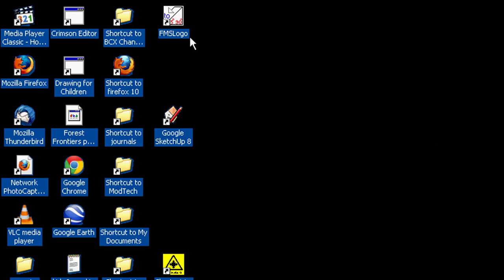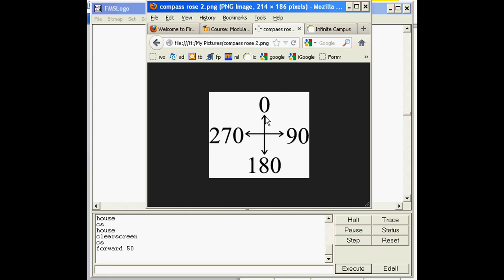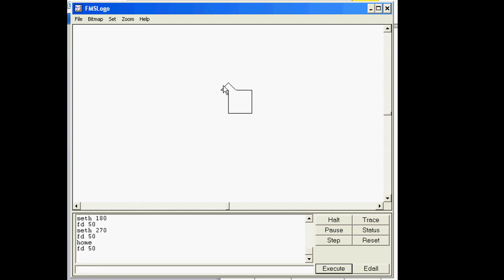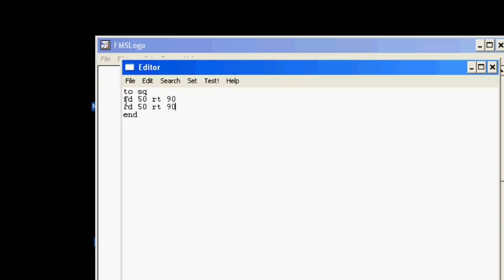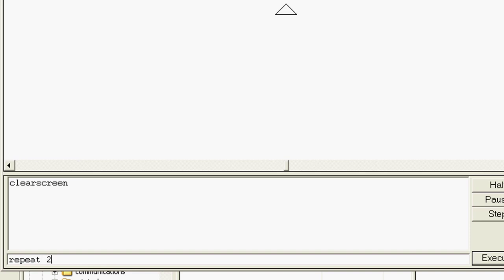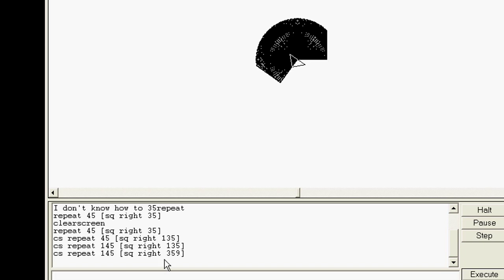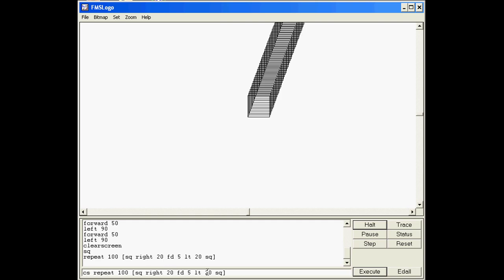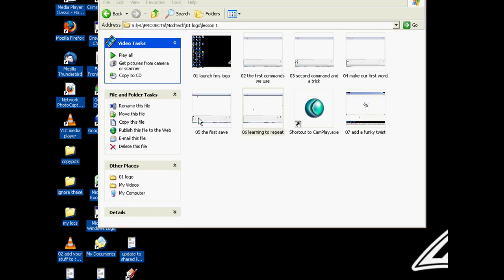FMS Logo - The Beginning - Lesson 1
Modular Technology is a course for 8th grade students. We have more than 30 modules that students can choose to study.